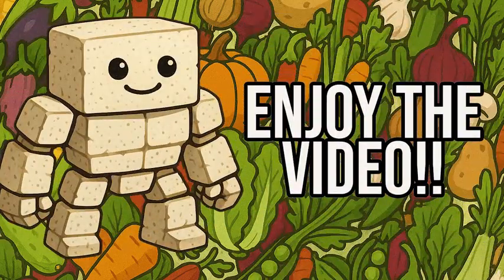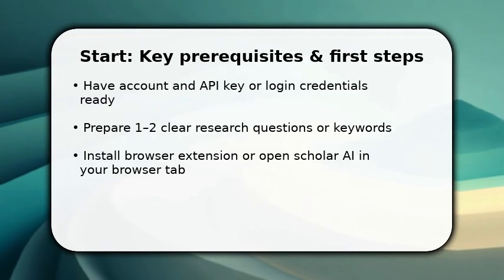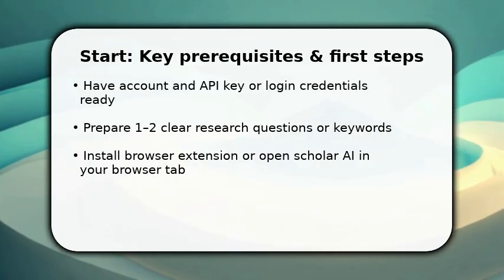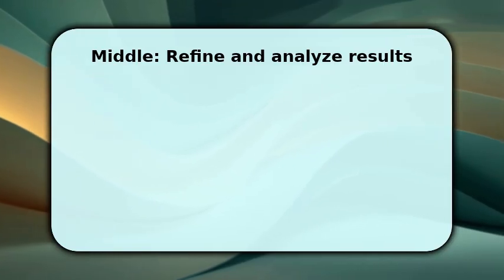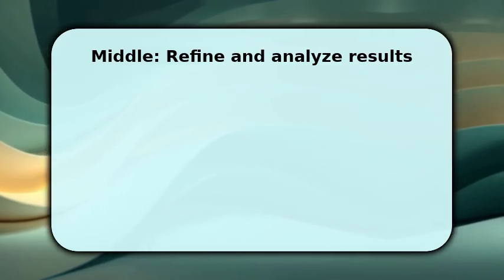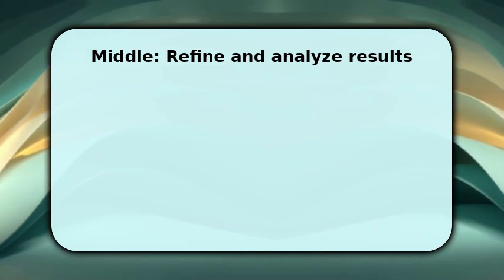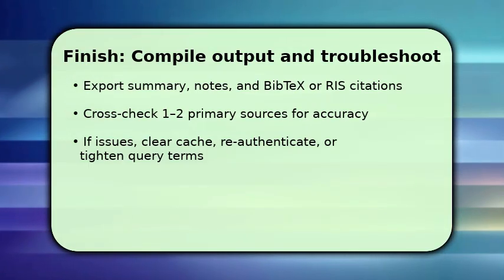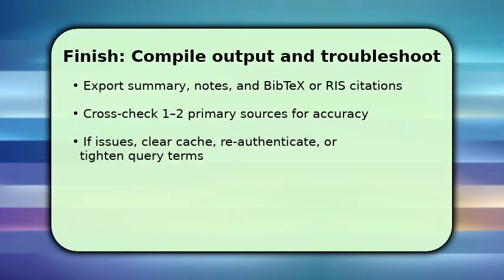How to Use Scholar Ai (easy Method)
How to Use Scholar Ai (easy Method) | 🔒 Surfshark VPN Deal — Stay private and secure. $1.99/mo + 3 Months Free ▸

Discover the simplicity of using Scholar AI for enhancing your research and writing. This video guide walks you through easy steps to integrate cutting-thy artificial intelligence into your workflow, boosting productivity with just a few clicks.

Scholar AI, research assistant, writing enhancement, artificial intelligence integration, productivity tools,